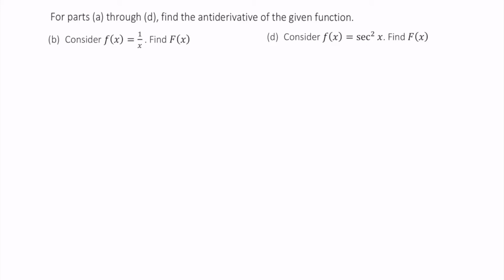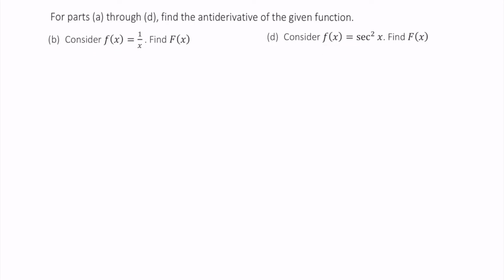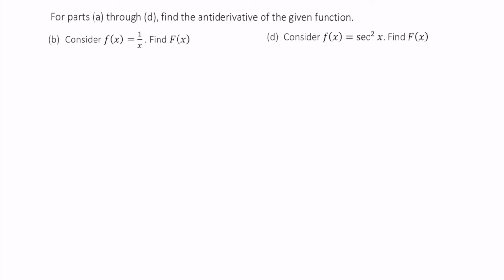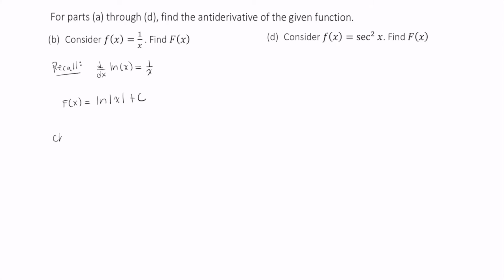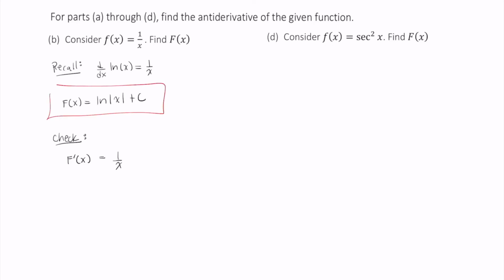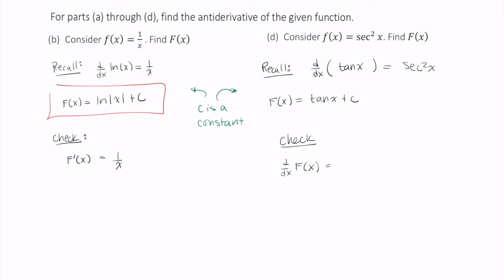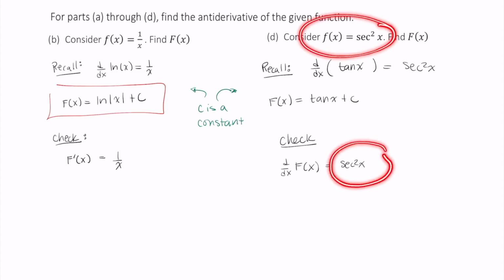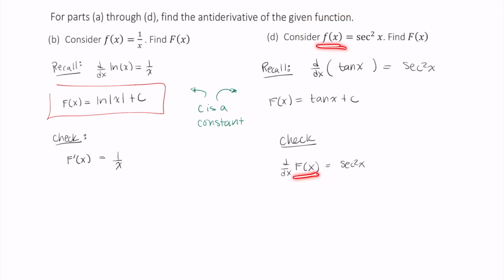Undoing Derivatives – Part 2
In this video, we further explore "undoing" derivatives.